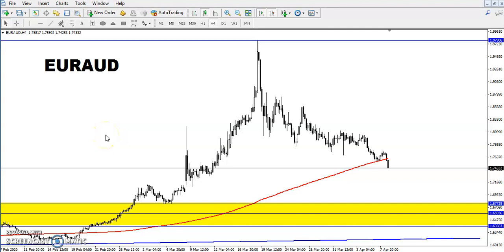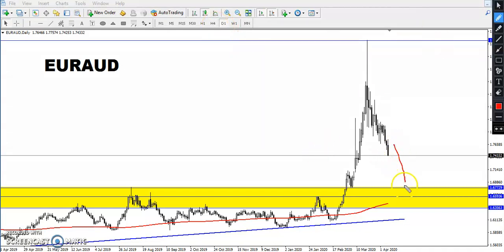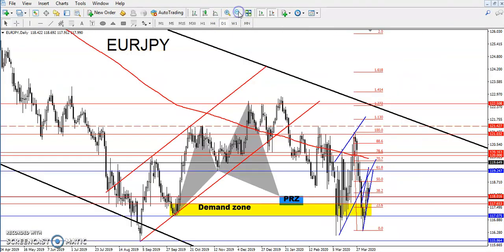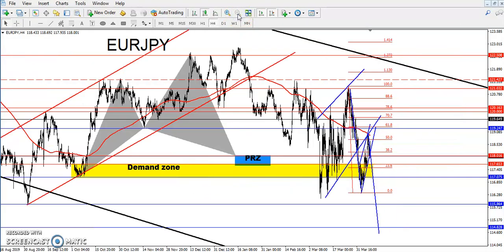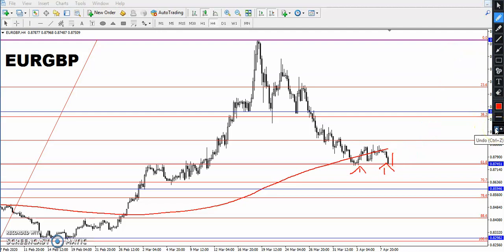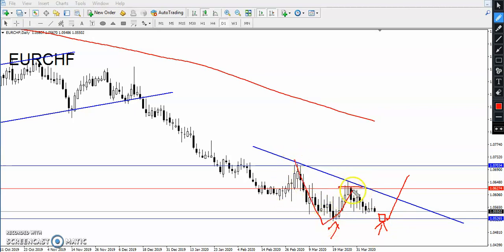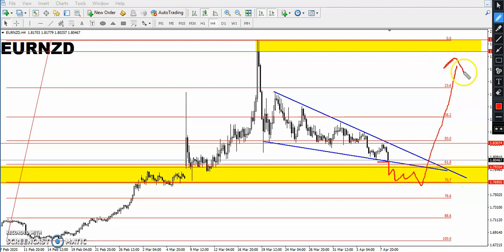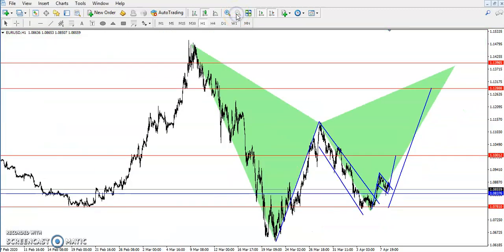EUR PAIRS UPDATE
EURAUD
Still expecting a potential decline to the next potential support or the demand zone 1.790991 / 1.63563 areas of support... before buying

EURCAD
Expecting to sell the pair below current support levels 1.52120 until the support 1.49693 I see a potential head and shoulders pattern on H4 timeframes.

EURJPY
Expecting to sell the pair below current support levels 117.946 until 115.864 areas I see a potential bearish flag pattern on H1 timeframes.

EURGBP
0.87450 Is an area of confluence for this one, two scenarios in play sell below this handle or buy the bounce off.

EURCHF
Let's wait and see how price action will react to this level 1.05265... if we get a rejection will be looking out for tradable buy setups. On a break and close below this handle we sell until 1.04050

EURNZD
We remain bullish above this range 1.79354/1.76995 I see a potential falling wedge that might take this market up to the next potential resistance levels at 1.99217

EURUSD
We remain bullish above 1.08376 areas and 1.07810 looking out for tradable buy setups going forward.